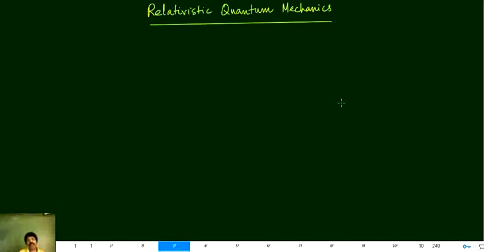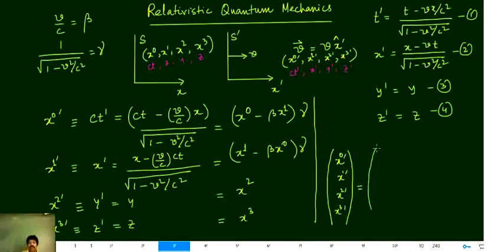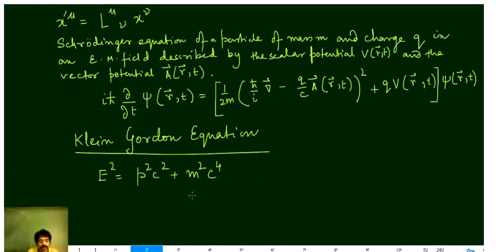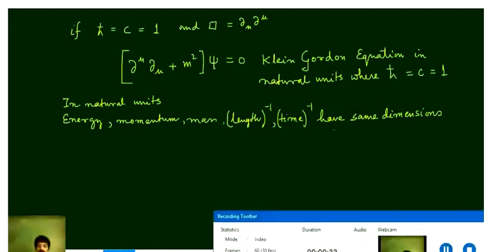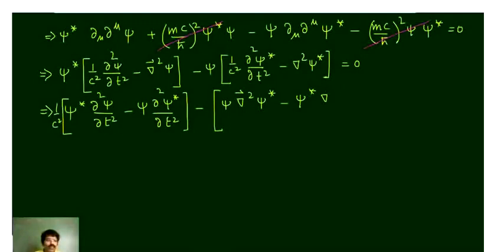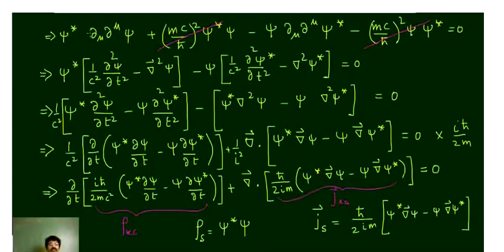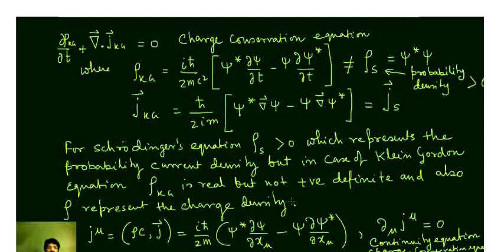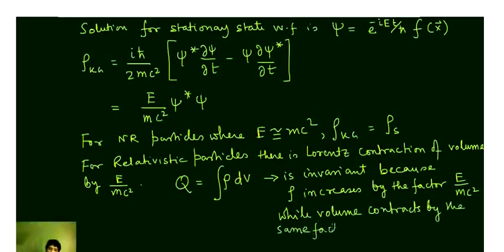Klein Gordon Equation lec3